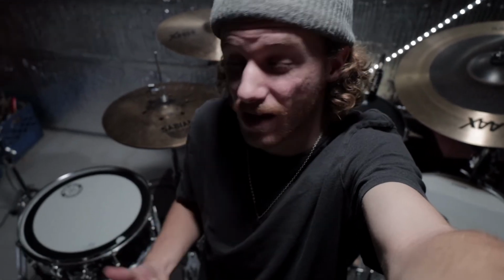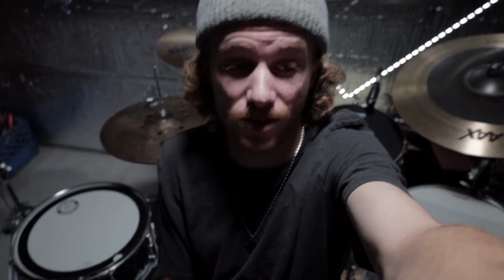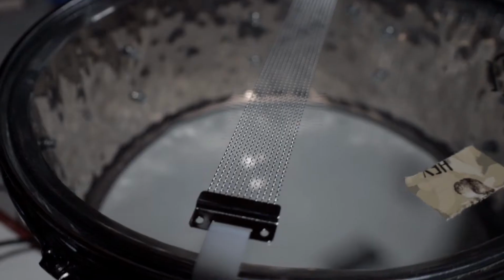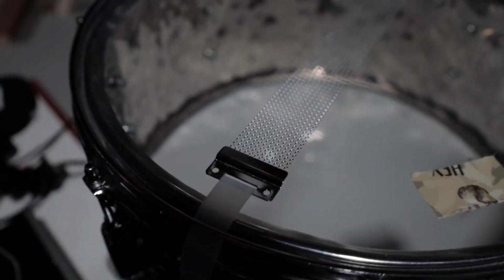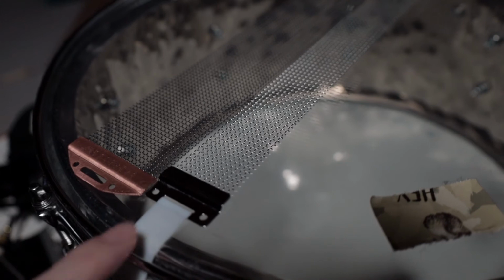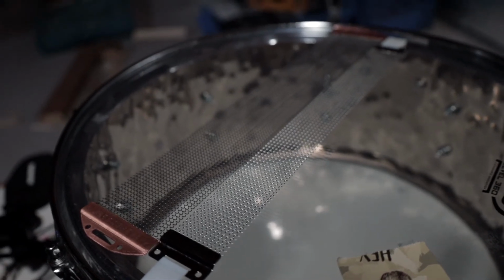Fix Your Ugly Snare Sound | Pick The Right Snare Wires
Have you ever struggled with dialling in the sound of your snare and specifically be struggling with the snare wires? Sometimes our snare wires can sound bad and we buy some new ones. Have you ever stopped to look and see the size of the wires? If you haven't then you could have made the same mistake as I made. If your snare wires are too long they can "pop a wheelie" and don't contact the head fully. To avoid this always make sure you have the right size wires and that your snare drum shell is not warped.

If you like the music that I use in my videos you can find it here and start a free trail of epidemic sound and download lots of quality royalty free Music that you can use in your videos